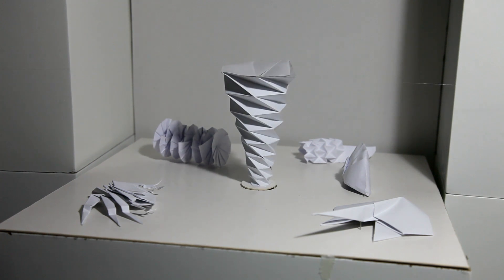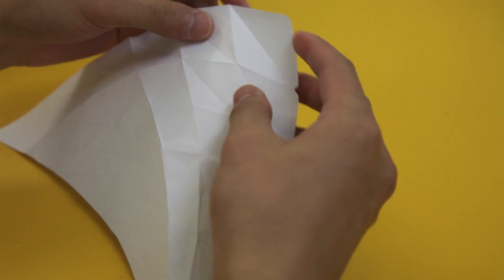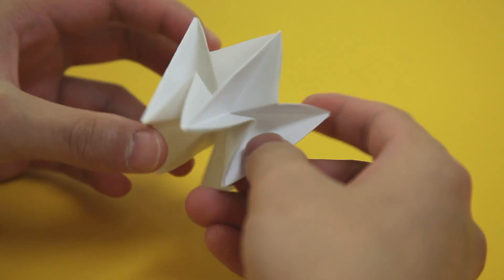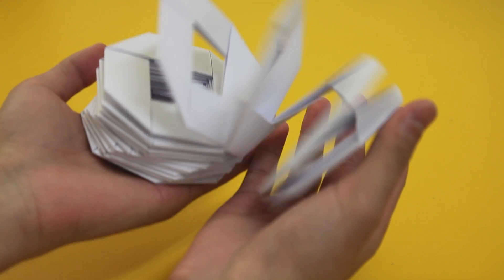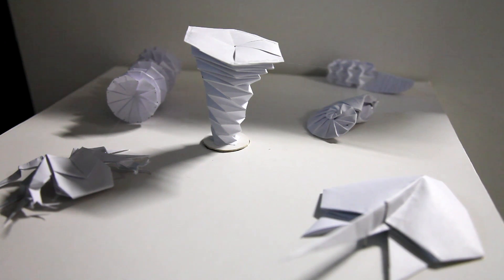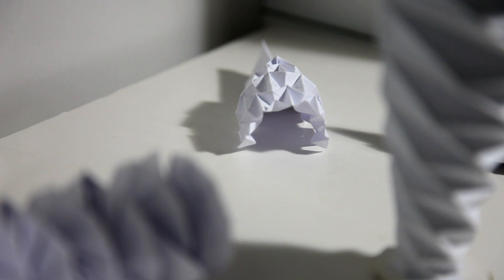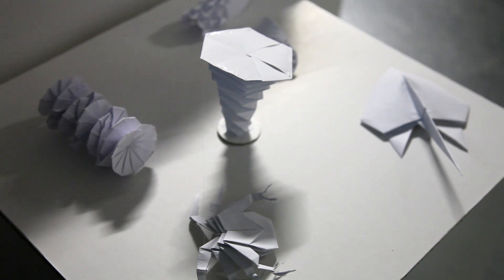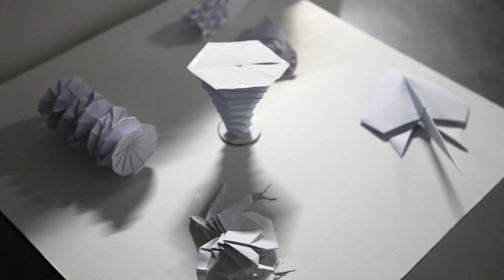Paper aquA - A Kinetic Sculpture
Paper aqua is a kinetic sculpture which contains multiple creature-like, Arduino-driven Origami forms to simulate a lifelike "aqua tank".